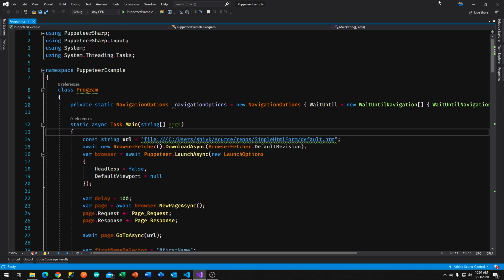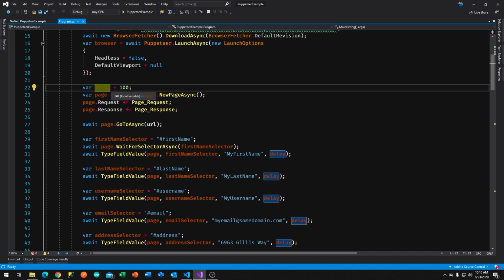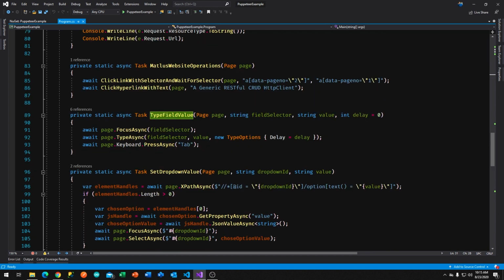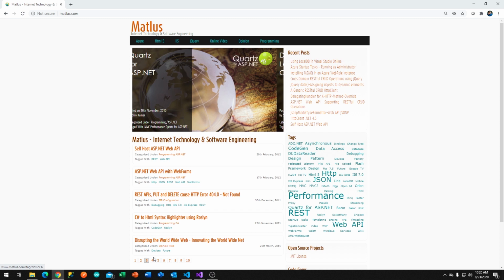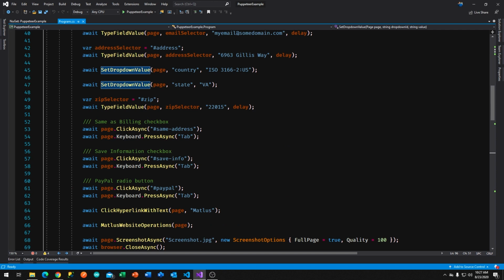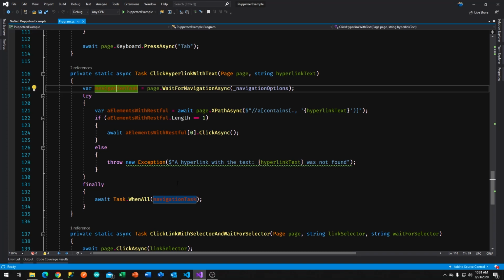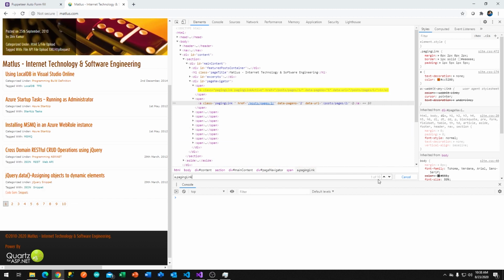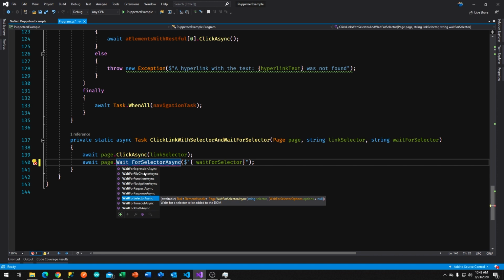Puppeteer # Automating a Browser..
Puppeteer is a Browser Automation tool. PuppeteerSharp a C# library based on the originalNode libray which provides a high-level API to control Chrome or Chromium over the DevTools Protocol. Most things that you can do manually in the browser can be done using Puppeteer. In this video I introduce you to PuppeteerSharp and, by way of examples show you how to automate a browser using C# code in order to do UI testing or just generally automate a browser for other purposes.